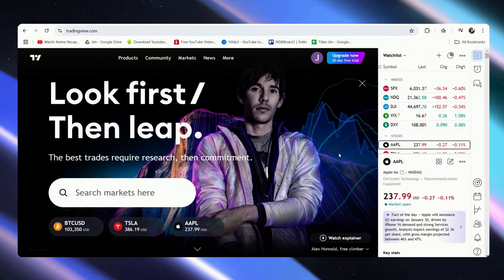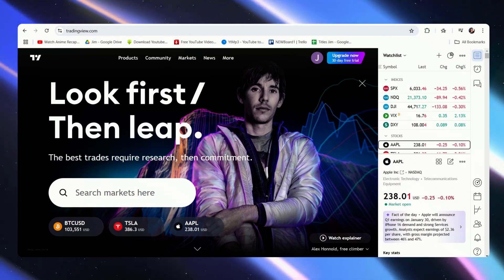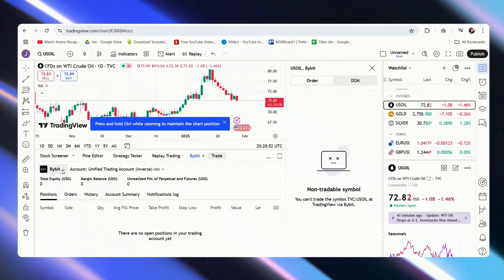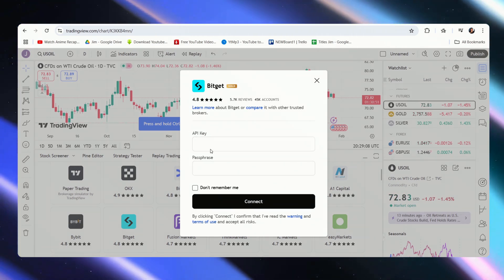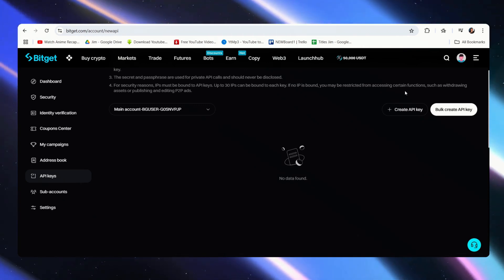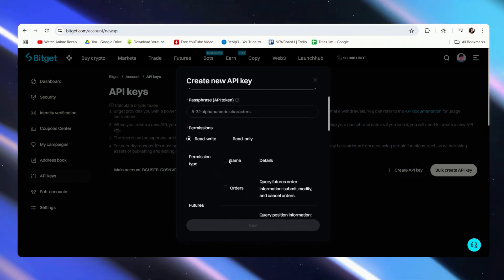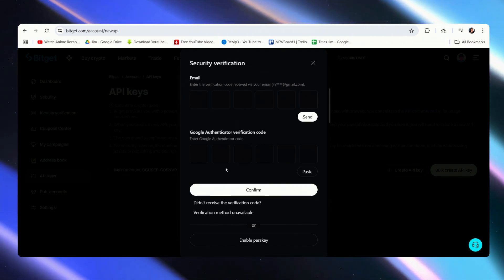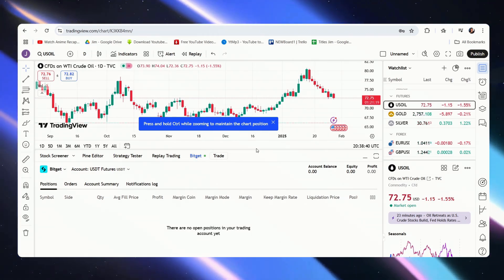How to Connect Bitget to TradingView (2026 Updated Tutorial)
In this TradingView Tutorial we are going to go over how to connect with Bitget